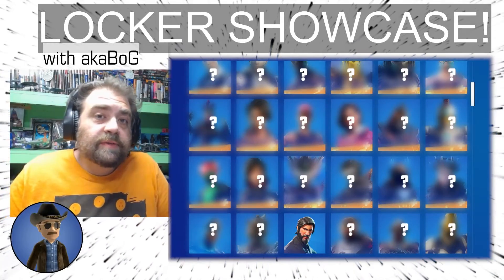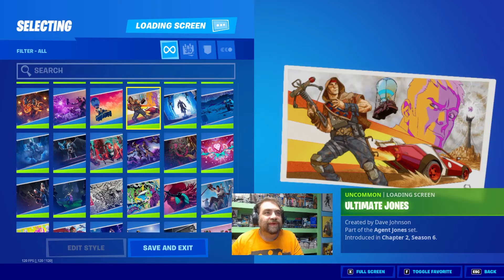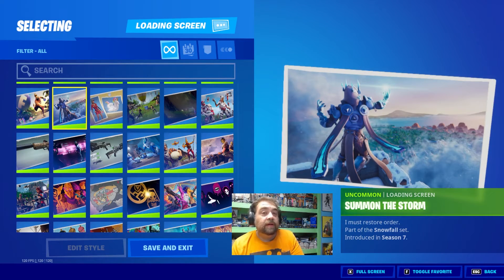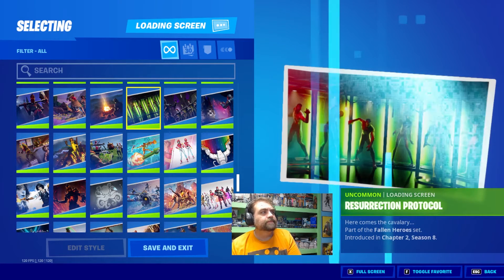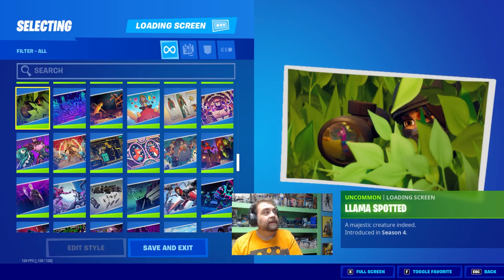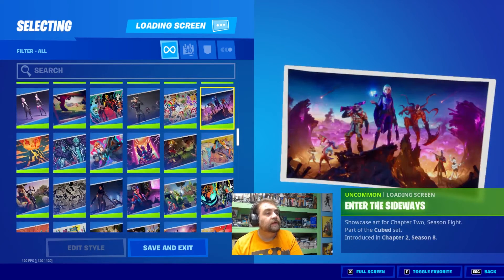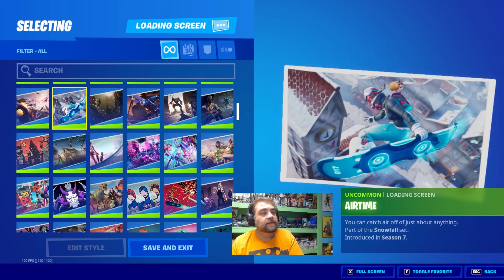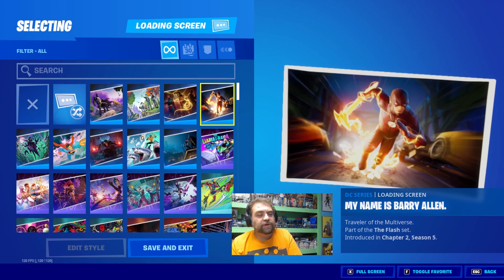Over 325 Loading Screens - Fortntie Locker Showcase with akaBoG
I've been meaning to do a "Locker Showcase" for a longtime - I started playing Fortnite during the last couple weeks of Chapter 1, Season 2 and I have purchased every Battle Pass since Chapter 1, Season 3 (Chapter 2, Season 8 is just about to wrap up). Over the next couple days I will post new sections from my locker until everything is listed in a single playlist (which I will continue to update on a monthly basis).

We are starting the Locker Showcase off with my 328 Loading Screens!

You can get additional entries per drawing by subscribing to the following channels also filmed at my "studio"  - each subscription equals a new entry, subscribe to all 4 channels for four entries per monthly drawing:

you must have your subscriptions set to “public” or you will not be included in the drawing.
I will ship (USPS Priority with tracking) the prize to the winner at my cost if in the continental United States (I can ship outside the continental United States if the winner pays shipping costs).
I will leave a comment “tagging” the winner inside the comments of the drawing video with a link to provide shipping information.
The winner will need to reply to my comment tagging them using a “verification” message to confirm they are the owner of the account.
I will not ship prizes to individuals under the age of 18 – prizes won by minors must be claimed by a parent or guardian.
Prizes that are unclaimed after 6 weeks (42 days) will be added back into the “Subscriber Celebration Giveaway Prize Pool” for future giveaway.
Once all 4 of the above channels reach 1,000 subscribers I will giveaway 1 copy of the extremely rare, extremely cool Batman / Fortnite: Zero Point Special Edition 1-in-500 "Monofoil" comic book which was released for Batman Day September 2021.